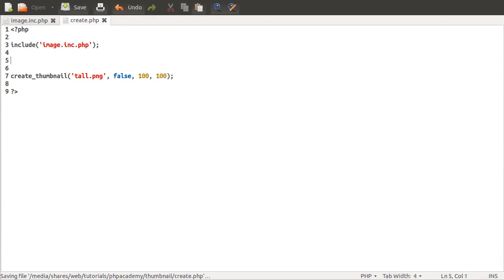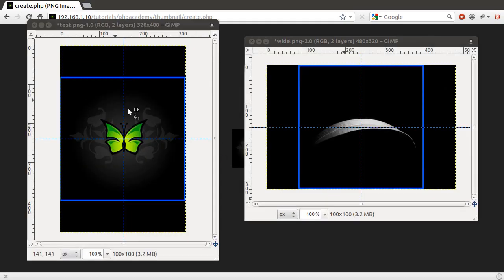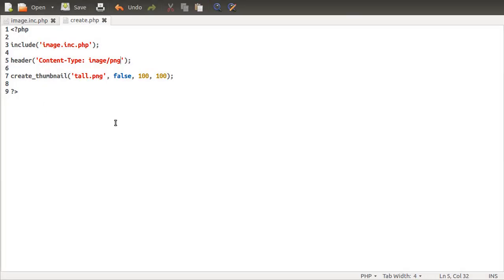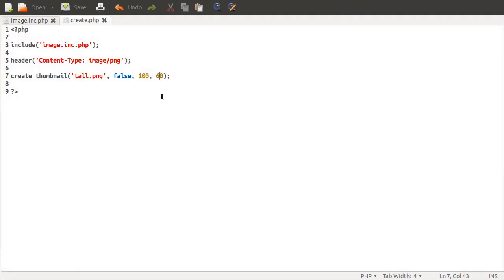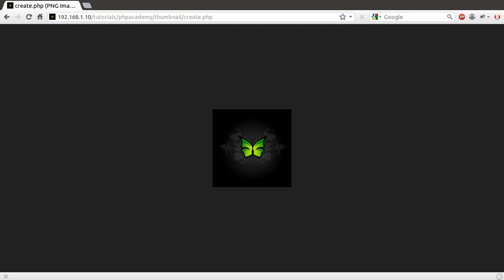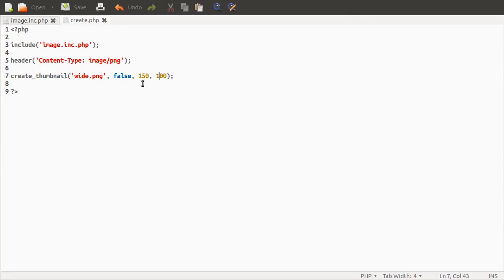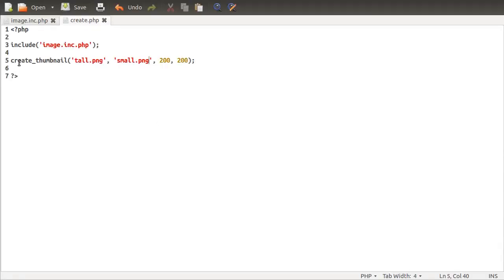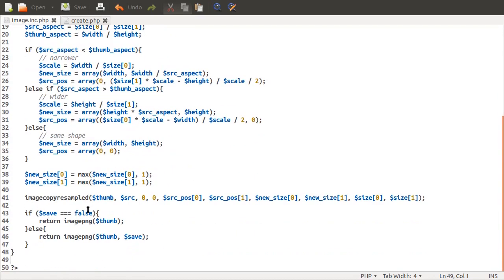PHP Thumbnail Image Generator 210 Part 3